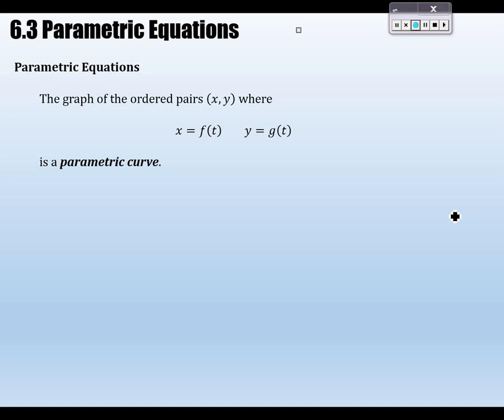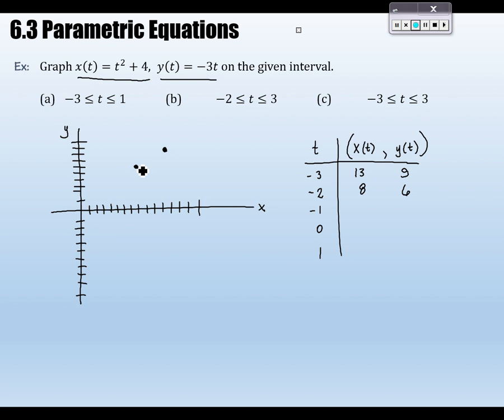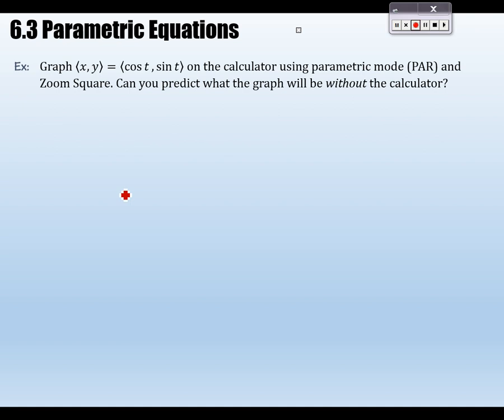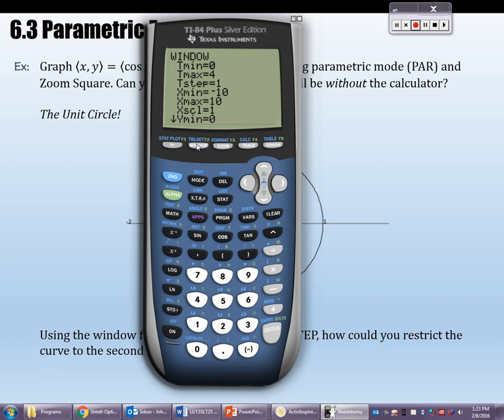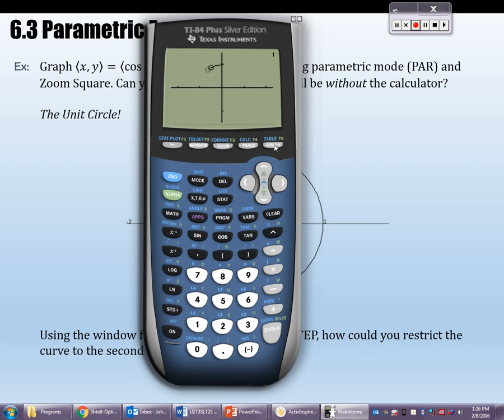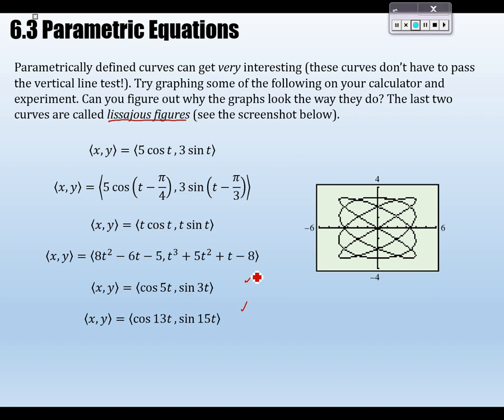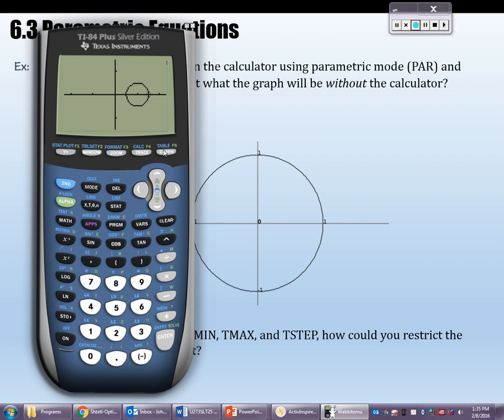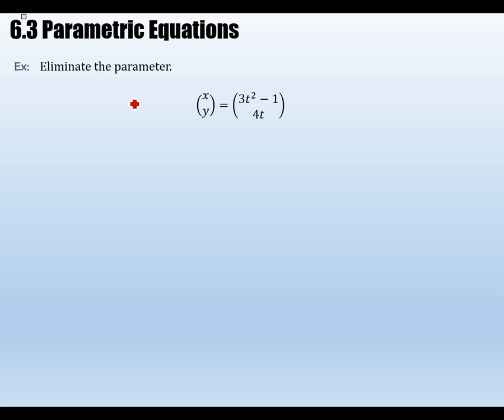Unit 7 - 6.3 Parametric Equations